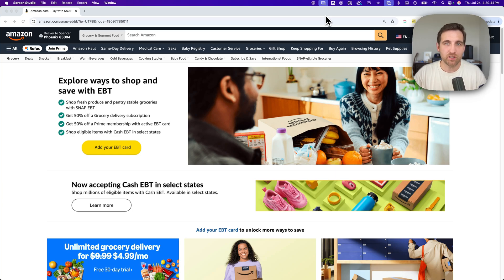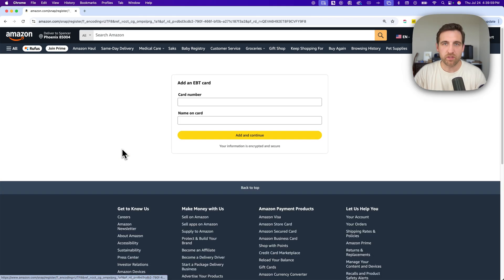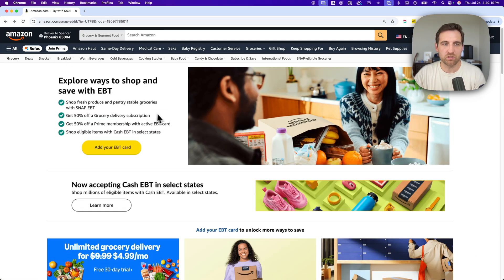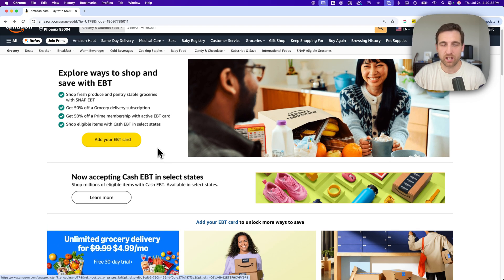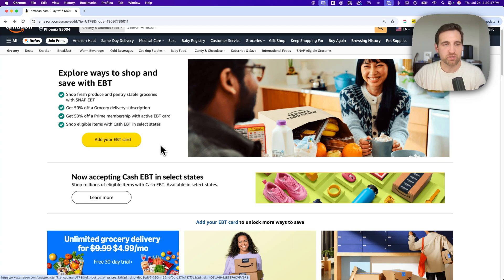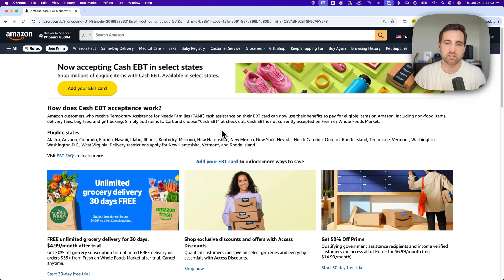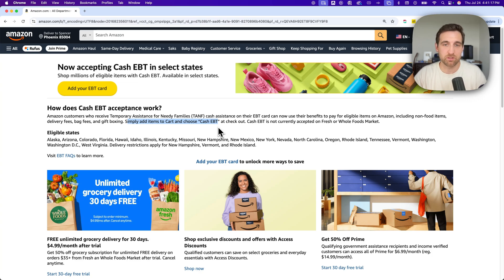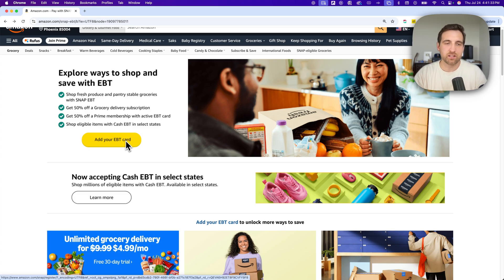How to Add EBT Card to Amazon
In this Amazon tutorial, learn how to add EBT card to Amazon. This guide explains how to verify your eligibility and apply your EBT card for discounts and SNAP-eligible grocery purchases.

Add an EBT Card to Amazon here!